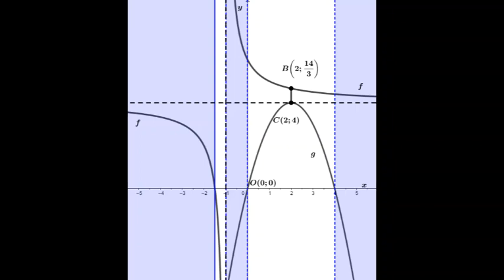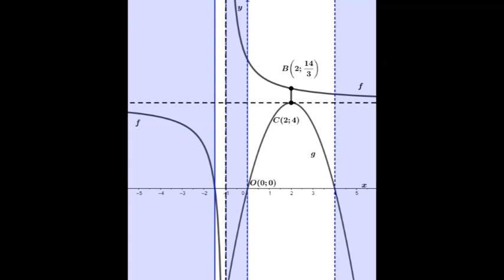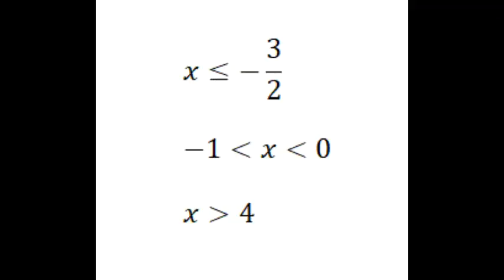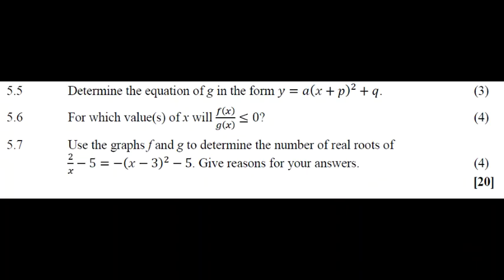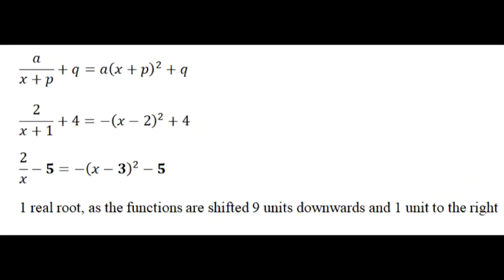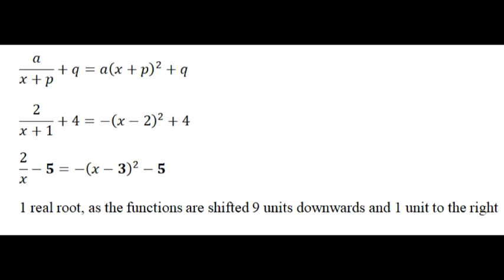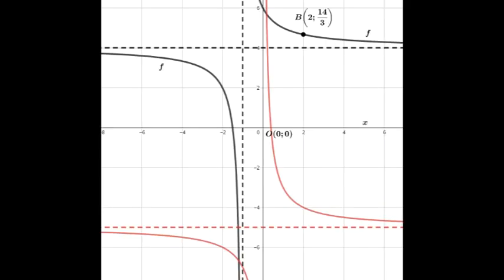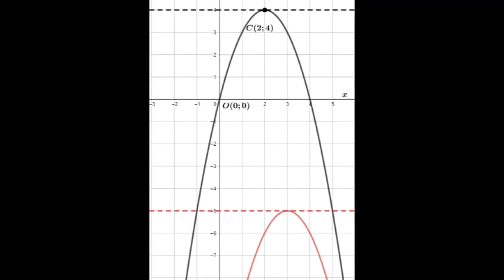Facebook Challenge II (2 of 2: Mathematics G12 - FUNCTIONS P1)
ATTENTION: This Video is in English and it is meant to educate, enrich and encourage the Grade 12 Mathematics learners. Its production was not promoted on any financial support (or monetary grounds) and hence, there should be no attempt to redistribute the contents of the product for monetary exchange, or with the intent to gain any other benefit than the gain of improved Mathematical Understanding.

DESCRIPTION: Another Facebook post has been made on a different Mathematical problem, challenging people on whether would they be able to go out if the South African Government required them solve it first. I have, again, considered sharing my understanding on the problem, with the hope that it will shed some Mathematical light on many matriculants (and the many beloved citizens who might just need it to gain access of the outdoors freedom LOL).

Moreover, the presenter has discussed issues regarding consent about the person who posted the problem and the website to access the post is